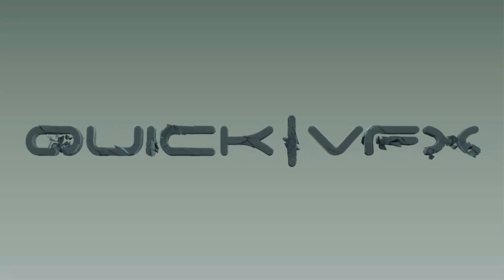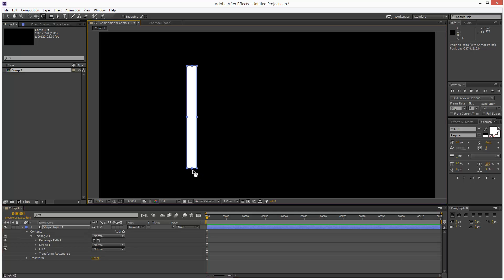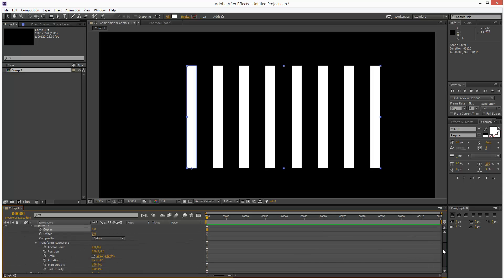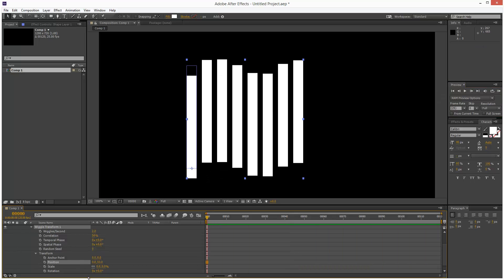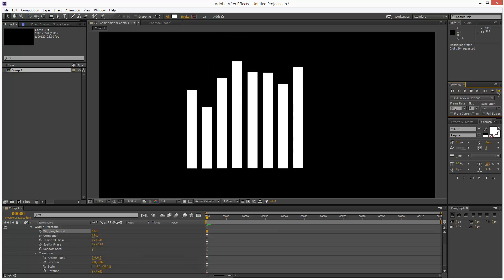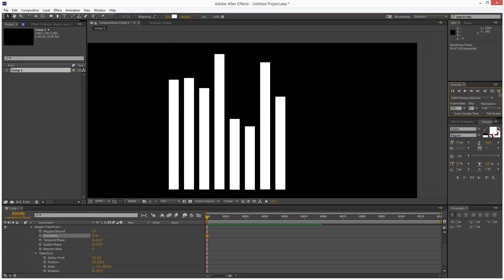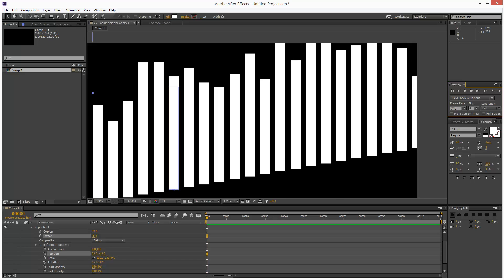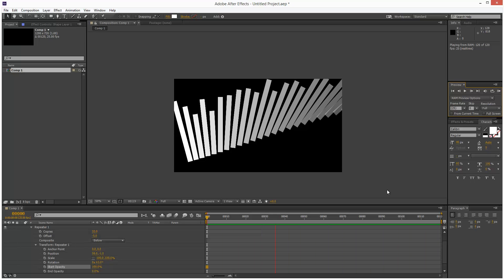After Effects Tutorial: Automatic Sound EQ using Shapes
If you found this tutorial useful, you can We create an automatic sound EQ using the repeater and wiggle transform tools...